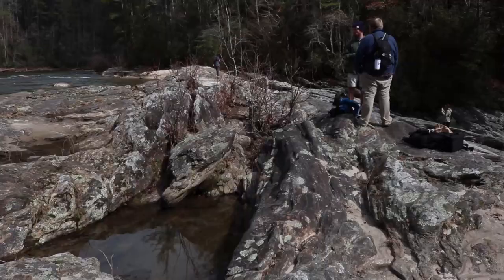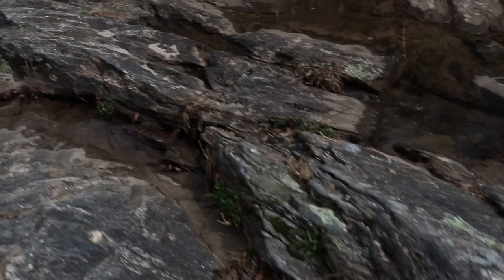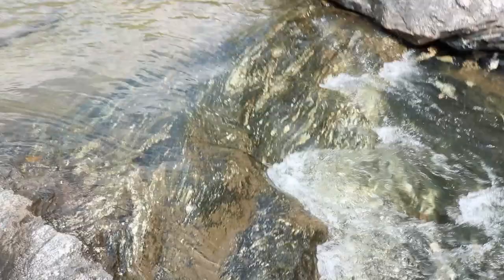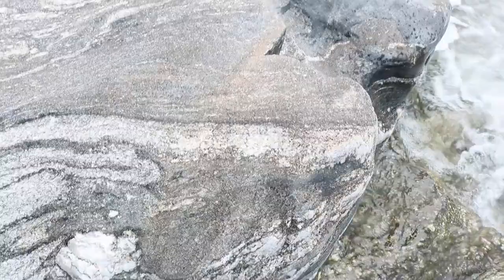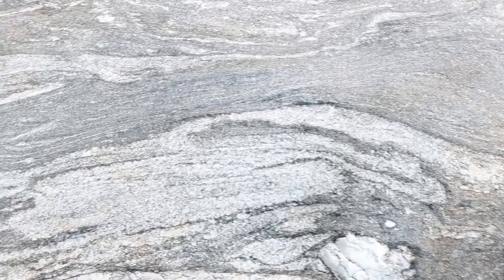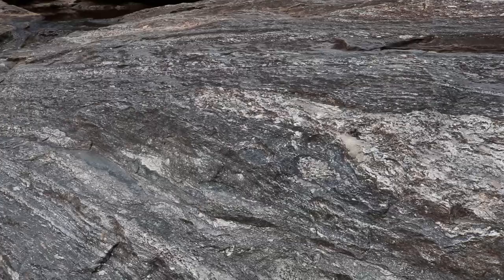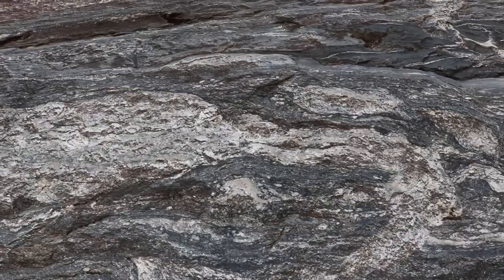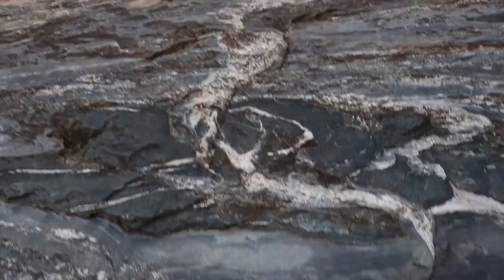Woodall Shoals - Eastern Blue Ridge Geology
Tucked away in South Carolina is a great little geology spot on the Chatooga River called Woodall Shoals.  The rocks here are high grade metamorphic rocks of the Eastern Blue Ridge, part of the Southern Appalachian mountain belt.  There are ~7 fold generations thought to be present in these rocks - I'll show you several of them here!  There are also lots of amphibolite boudins, potholes, and plenty of cascading water.

Gear I use:
Camera & Kit Lens
24 mm pancake lens
60 mm macro lens
Zoom Lens (55-250 mm)
Portable-Flexible Tripod
GoPro Hero 6 Black
Dual Camera shots with my Galaxy S6 cellie

Playful Piano tune is "Appreciate That" by David Cutter Music